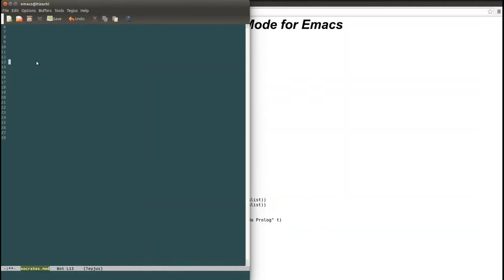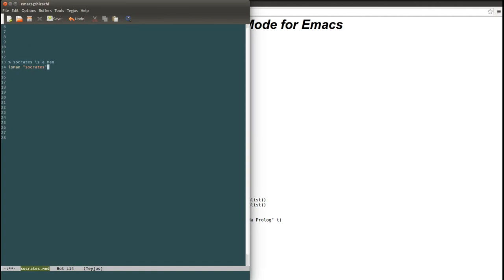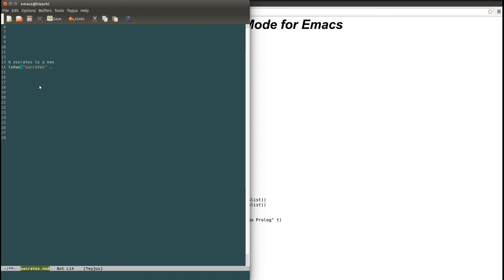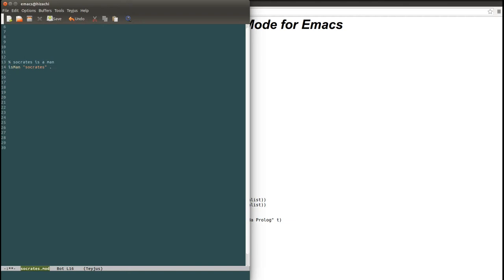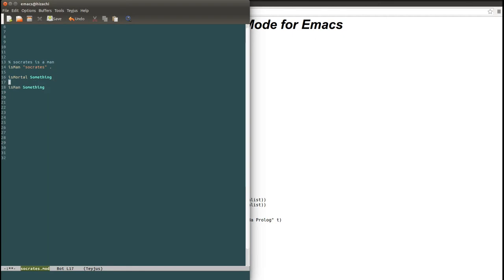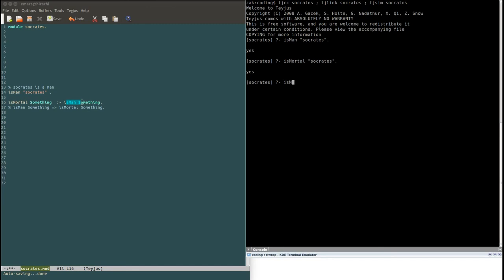λProlog and HOLP video tutorial: 2-Declarative Language.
This is an introductory video to present declarative programming before getting into actual λProlog